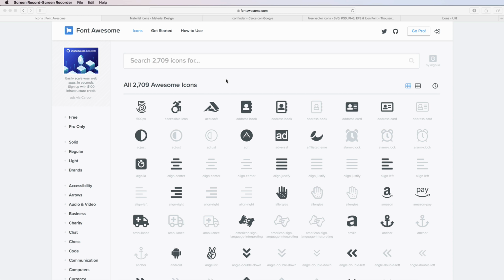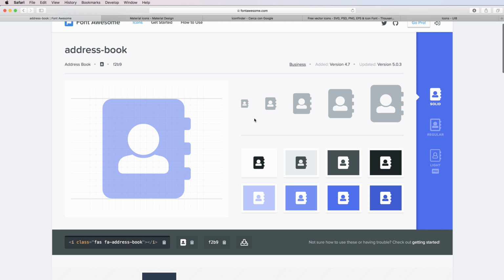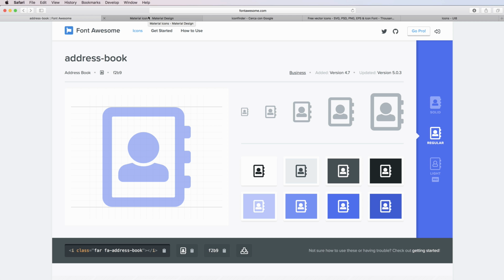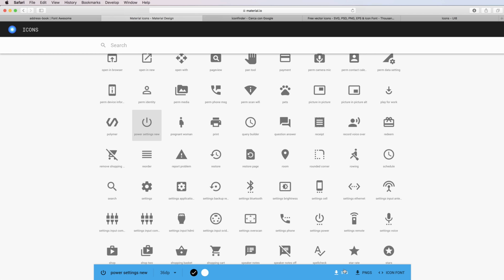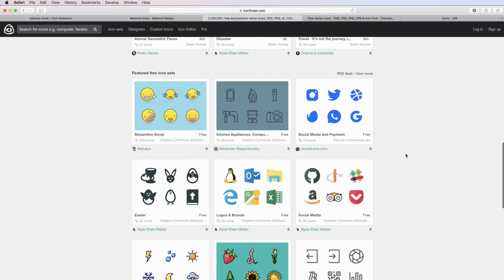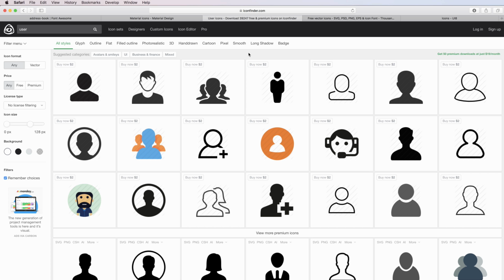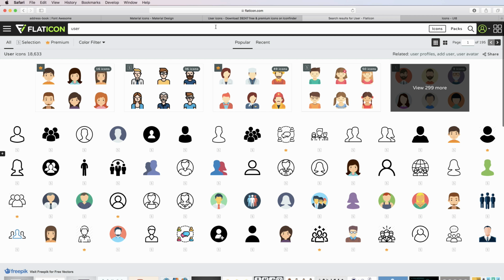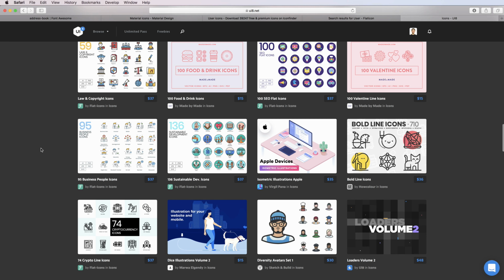Top 5: Free Icon Packs for Android and iOS 2018